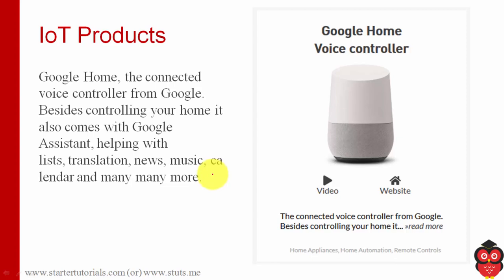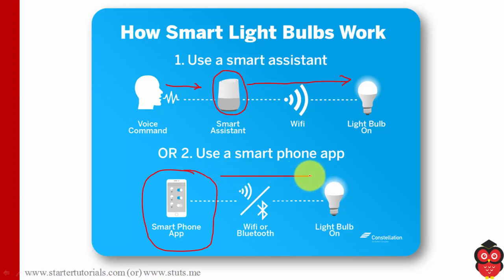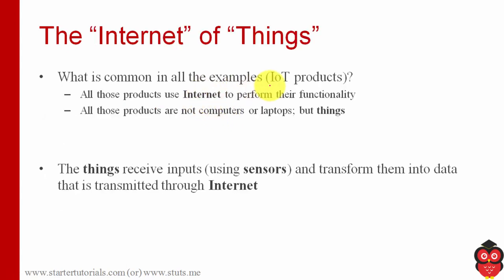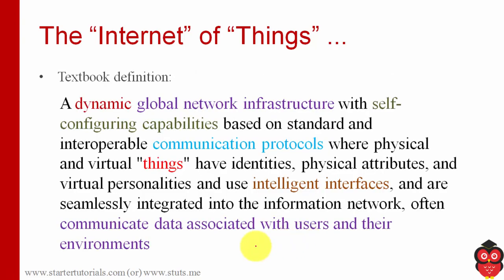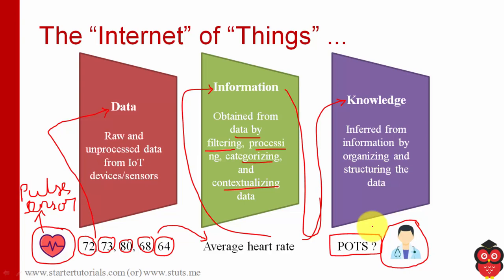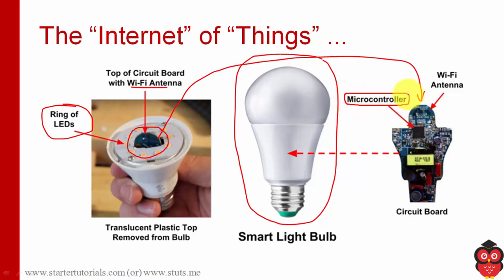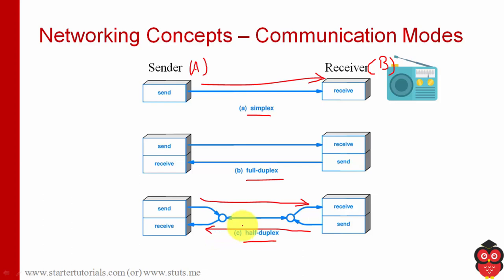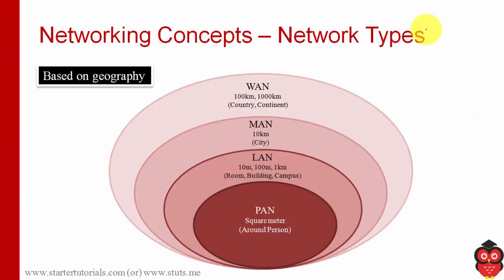Internet of Things (IoT) Lecture 2 - What is IoT?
In this internet of things (IoT) lecture, you will learn about the following:
- Different IoT products
- Definition of IoT
- Smart light bulb structure and components
- Basics of networking like what is a computer network, communication modes, types of networks

*Social Links*